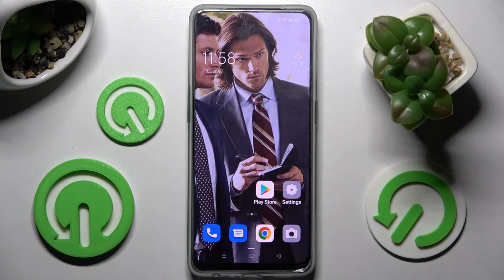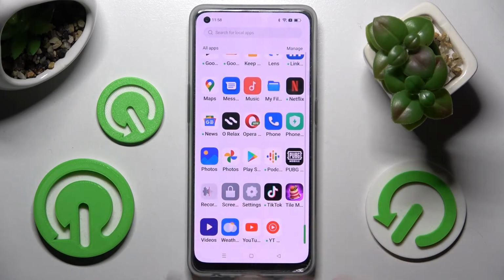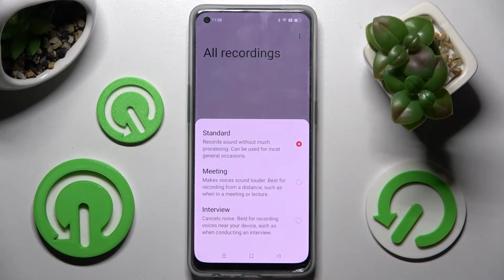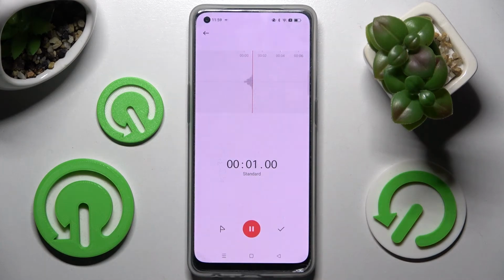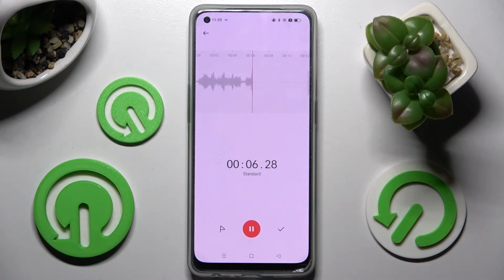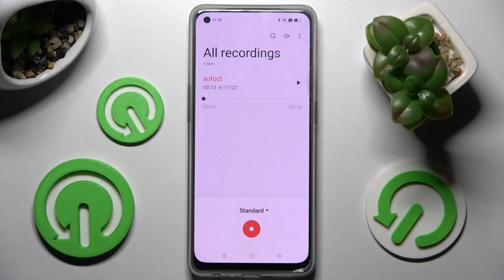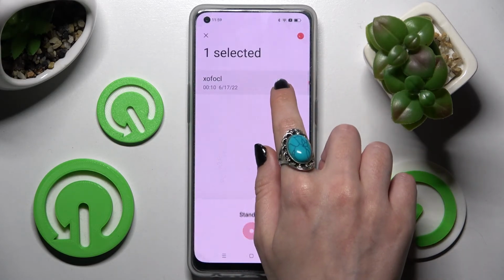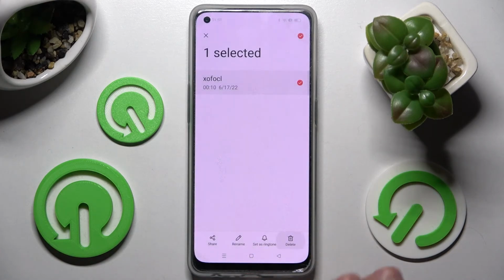OPPO Reno8 Lite – How To Record Sounds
Are you wondering how to record sounds on OPPO Reno8 Lite? In this video we will show how to record sounds on OPPO Reno8 Lite. Follow step-by-step video tutorial.

How to record sounds on OPPO Reno8 Lite?
How to documentation sounds on OPPO Reno8 Lite?’
How to manage recorded sounds on OPPO Reno8 Lite?